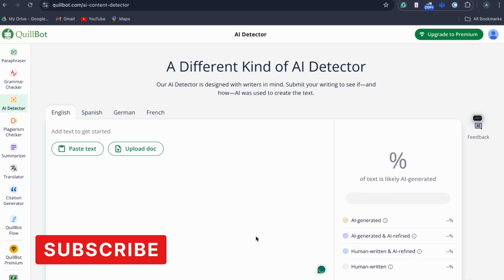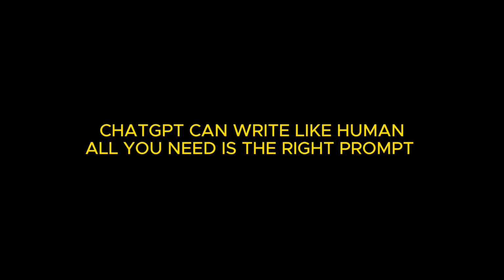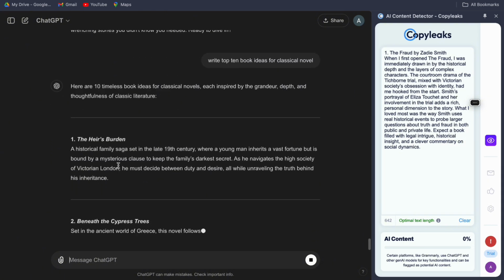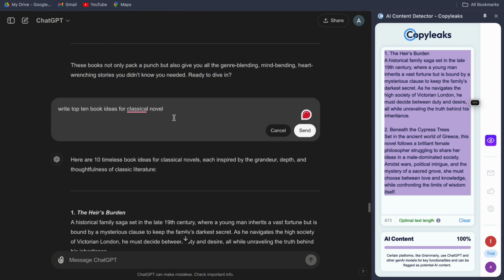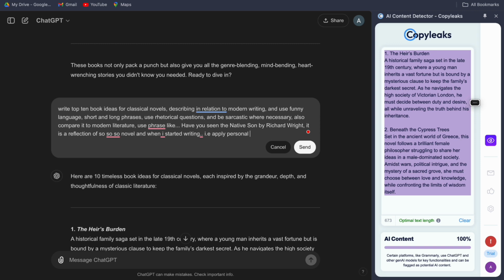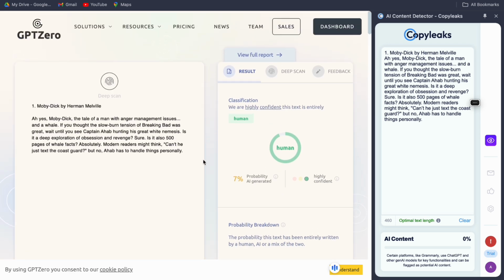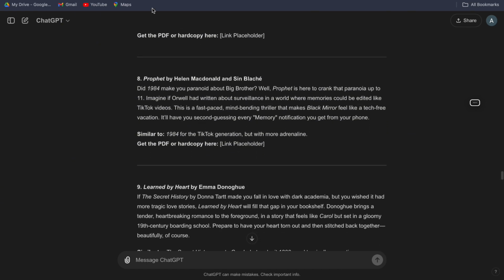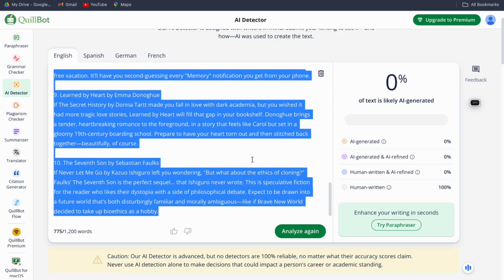REVEALED: How To Generate CHATGPT Content With 100% Human Written Score (Secrets Prompts Disclosed)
🚨 Unlock the Secrets to Crafting ChatGPT Content That Scores 100% as Human-Written! 🚨

In this video, I’m pulling back the curtain on the exact prompts and techniques you need to generate AI-powered content that reads just like it's written by a real person. Whether you're a content creator, blogger, or just curious about ChatGPT, this video will equip you with the tools to make your AI-generated text more authentic.

What You’ll Learn: ✅ Key prompts that produce human-like content
✅ How to avoid AI detection tools
✅ Secret techniques to refine and polish ChatGPT responses
✅ Proven strategies to improve readability and tone

💡 BONUS: Get your FREE access to the secret prompt!

Say goodbye to generic AI text! With these expert tips, your content will sound more natural, convincing, and human than ever before.